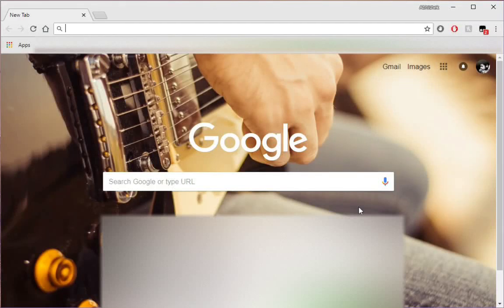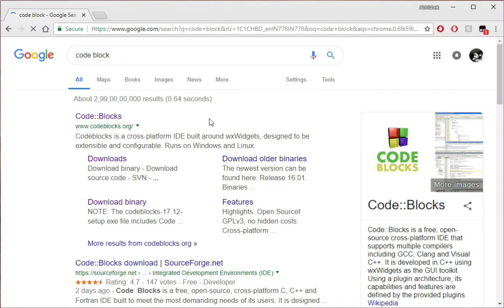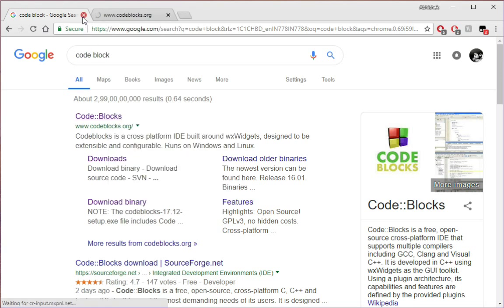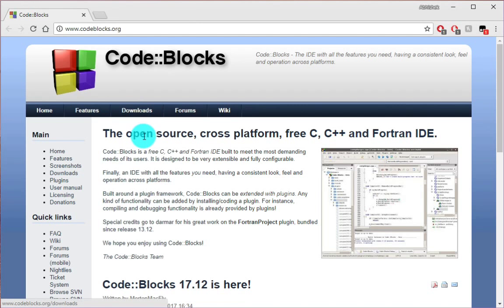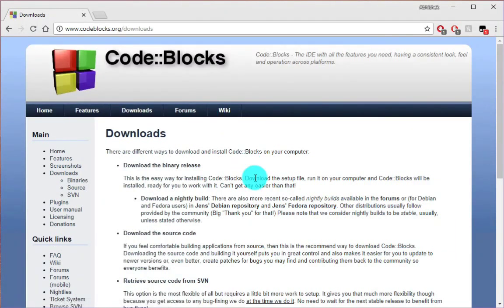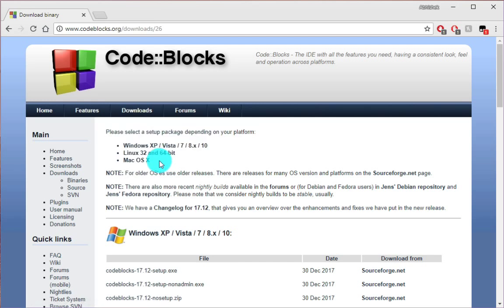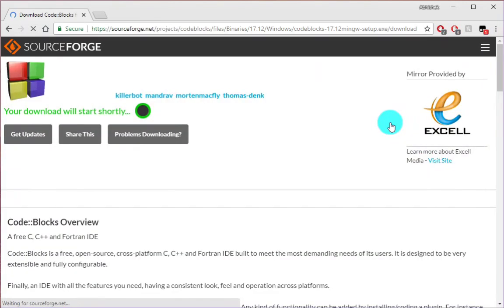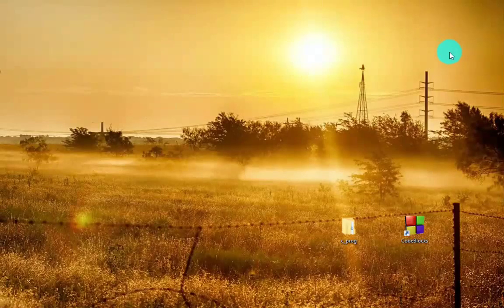Install Code Blocks (IDE 17.12) & Get REGISTRATION link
How to install code blocks 17.12 ide on windows , mac and unix , linux .
how to install gnu gcc compiler for code blocks
how to install code blocks in ubuntu
How to Install CodeBlocks 17 12 in windows
install codeblocks 17.12 windows 10

In this video I am going to show How to Install Codeblocks IDE on Windows 10 with Compilers. We will see how to install MinGw compiler with code blocks.

download and installation of  code blocks

How to Install CodeBlocks 17.12 on windows 10 x64 bit.
If you have a problem to install it. please leave here a comment to solve your installation problem.

If you are still having some problem and if you guys want the free registration link  then tell me I will provide you with it.
Here You will se how you can easily install code blocks for programming it can be programming of C , C++ or hadoop
Code blocks is easy to use and if you want to know hoe to create your first project in code block then check this video of mine

I will be making videos on C programming Language in future and  HTML , CSS , JAVASCRIPT  etc .

You will find in written about how to install code blocks and make your first project and write your first program on code blocks .

..the end..